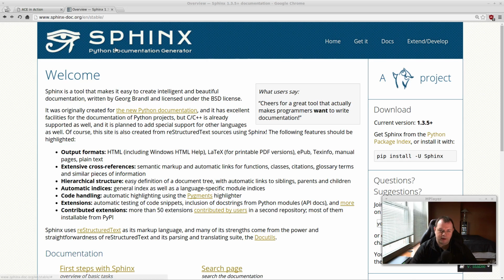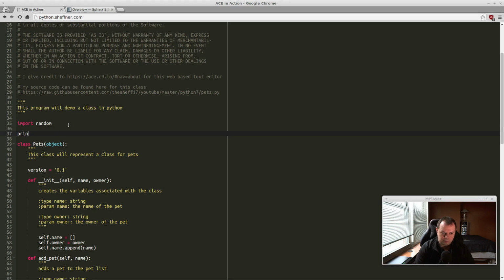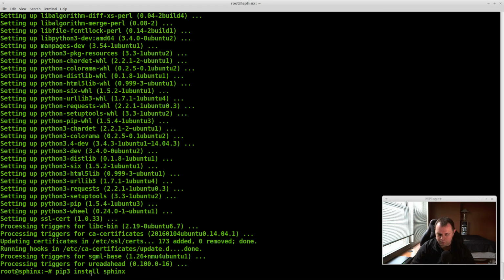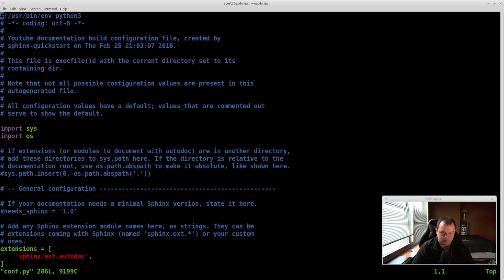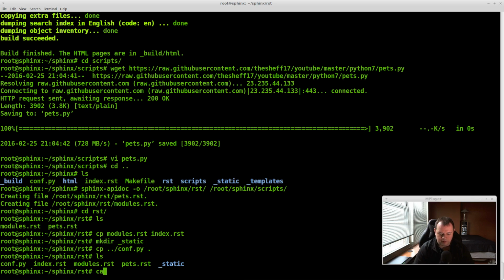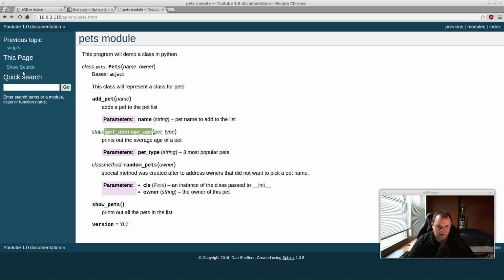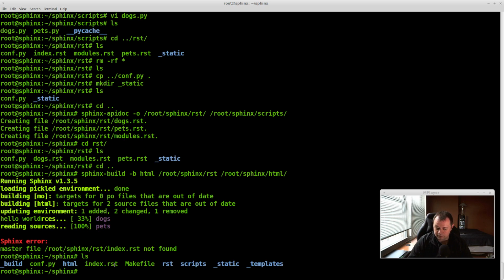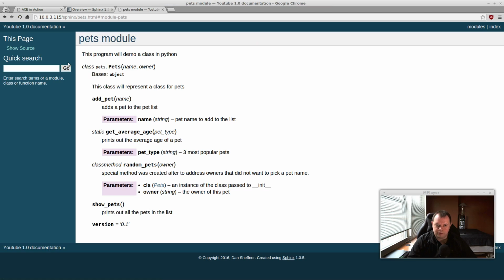python3 sphinx documentation generator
python3 sphinx auto document generator